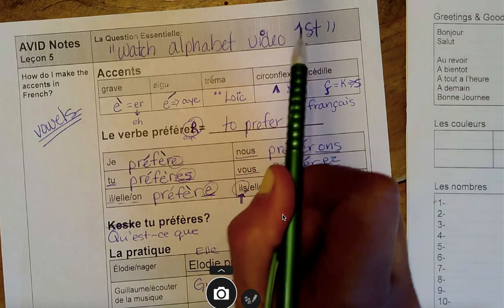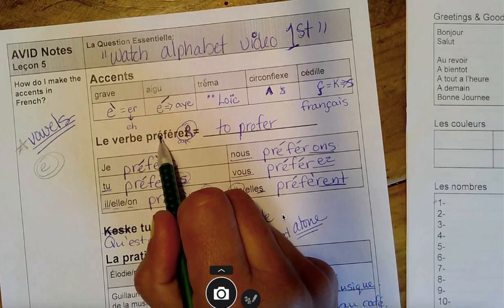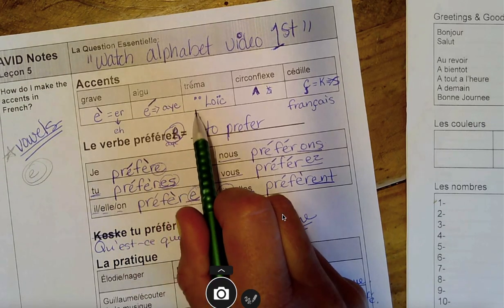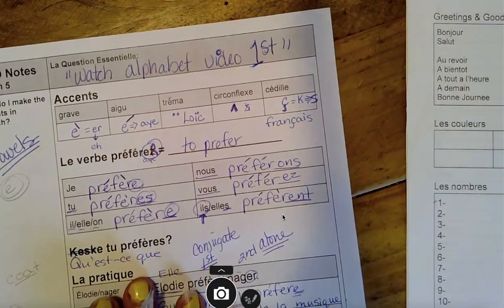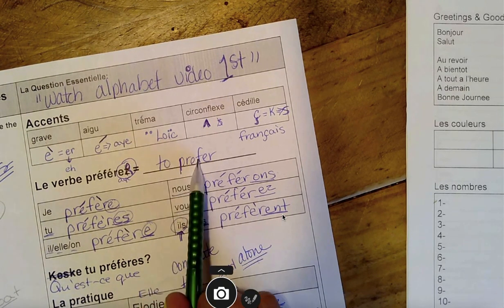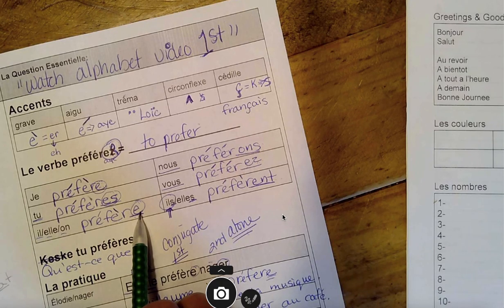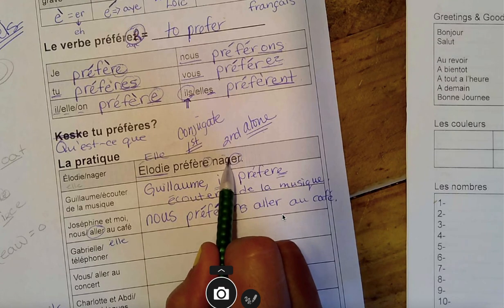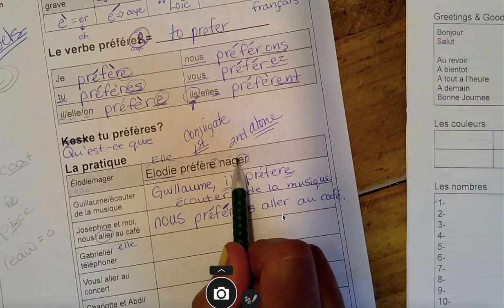Elsa Leçon 5